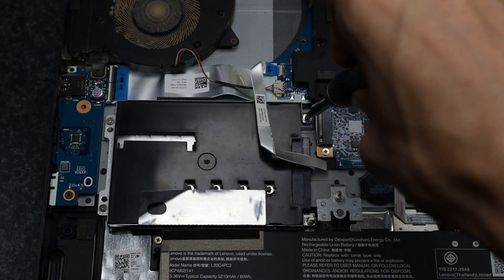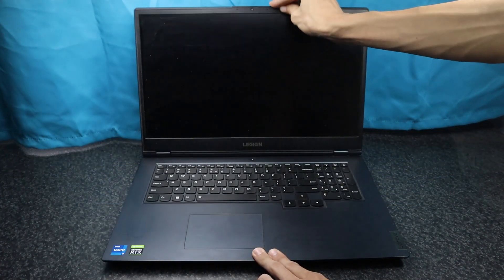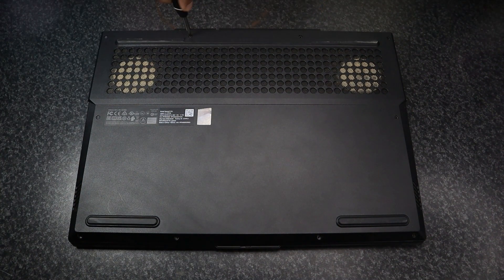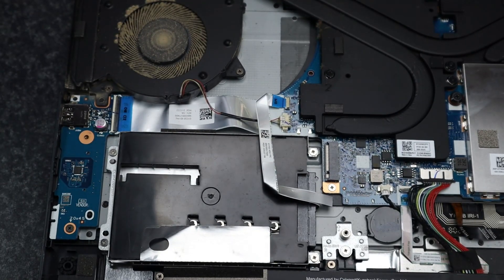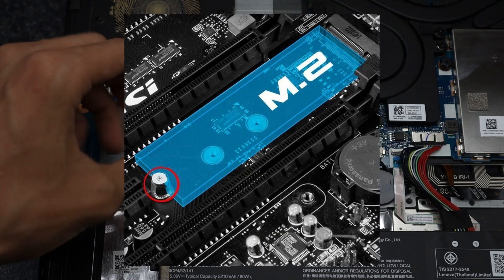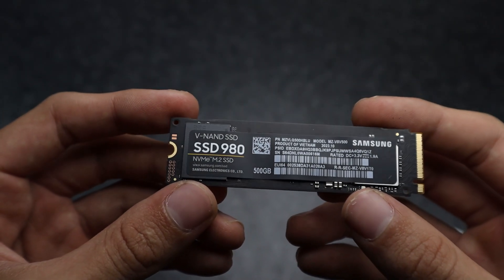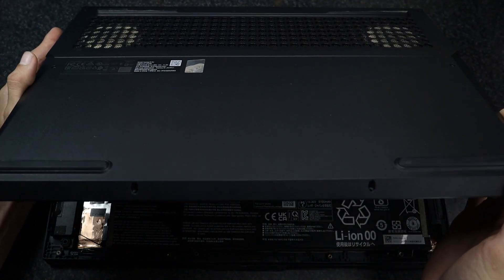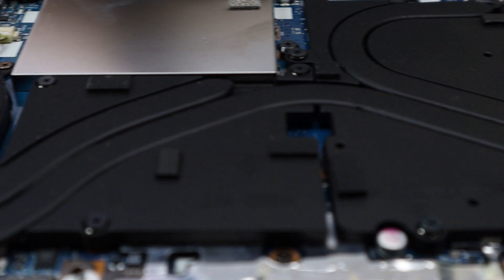Lenovo Legion 5 17-inch M.2 SSD Upgrade | Gaming Laptop Upgrade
After Lenovo told me the 17 inch Lenovo Legion 5 wasn't compatible with a second NVMe M.2 SSD, I did my own research and found that it is. Watch the video to see how I did it!

MUSIC CREDIT
Track name: Uplift Universe

MY GEAR:
Camera – Canon EOS M50 Mark II
Secondary camera - Samsung Galaxy A53 5G
Laptop – Lenovo Legion 5 (17”)

Featured laptops:
- HP Pavilion Gaming 15 (17 inch)

Too lazy to do chapters lol